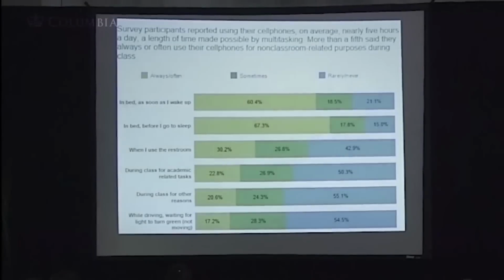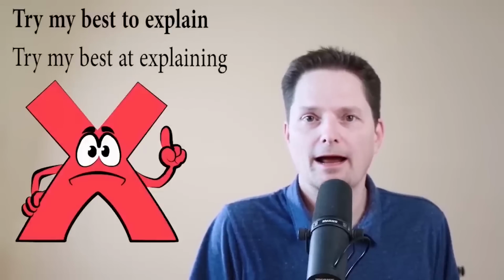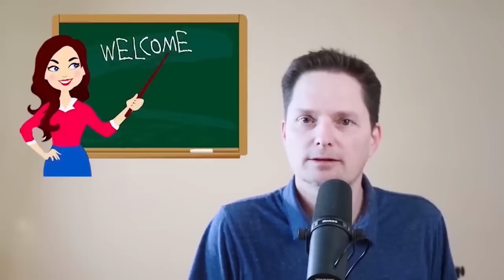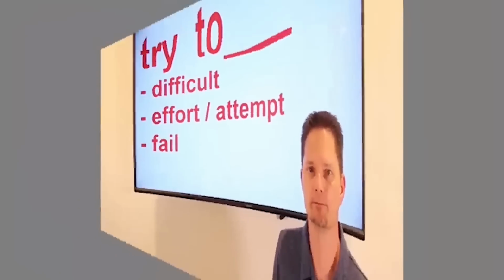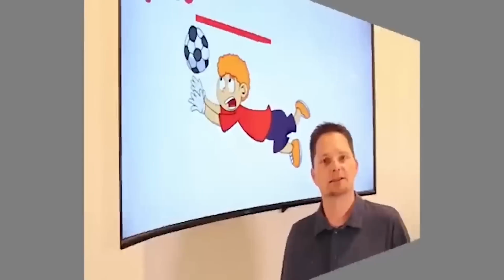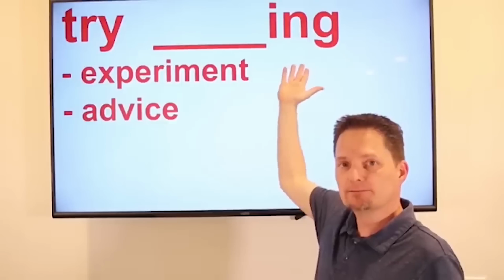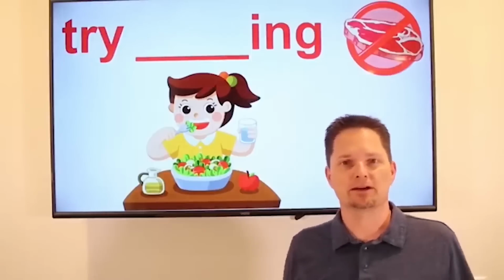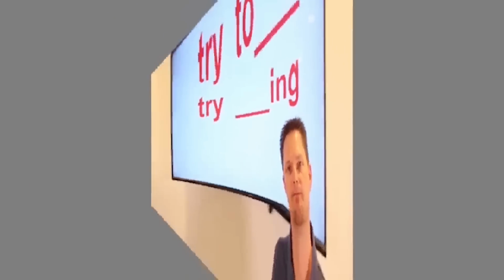AVOID MISTAKES MADE BY VERONIKA MARK / AMERICAN ENGLISH / AMERICAN PRONUNCIATION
If you want to practice listening and reading more, click the link above to purchase a great book that we use in our classes to improve our students' vocabulary and comprehension.  The book is full of fun and interesting stories, and it comes with free audio.  Check it out!